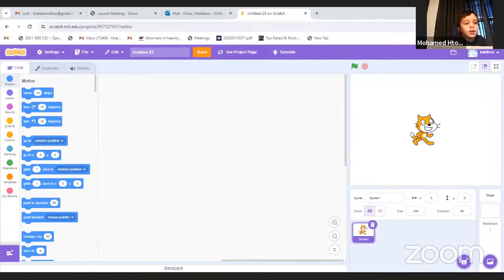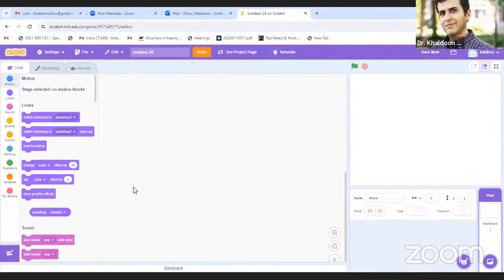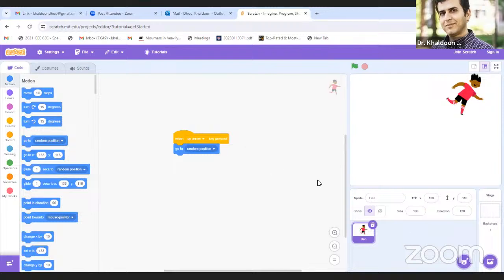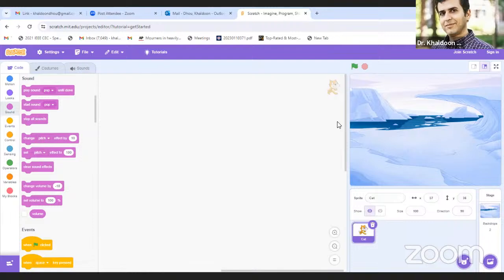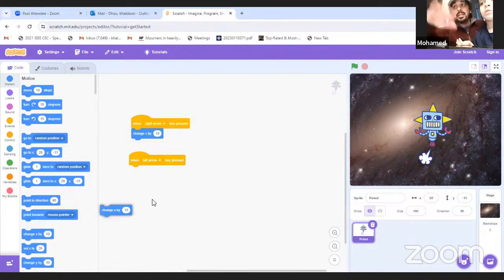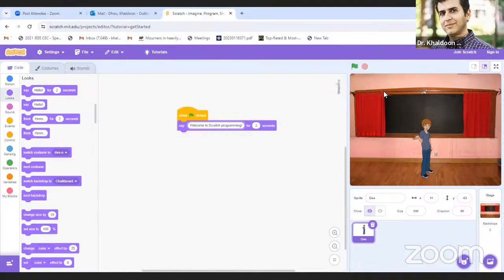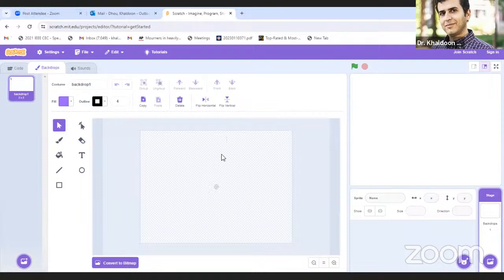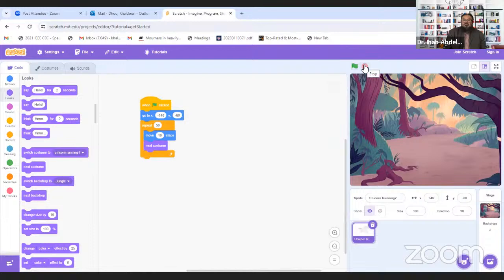Coding & Cartoon , how to make it. Professor Khaldoun Dhuo , Texas A&M University- Central Texas.